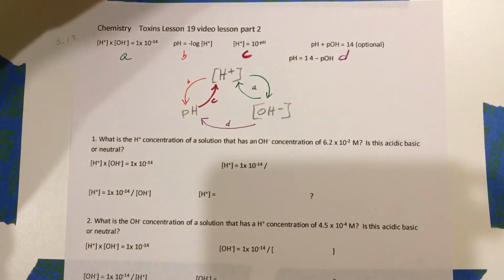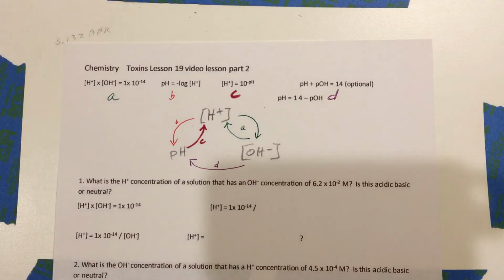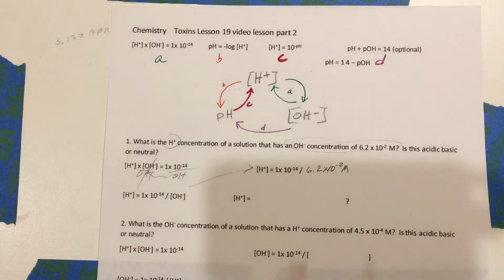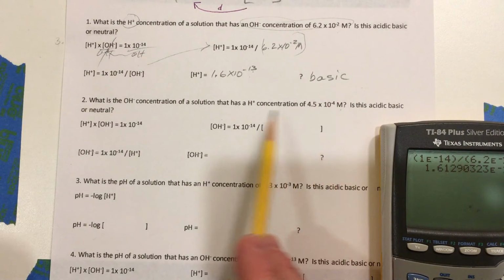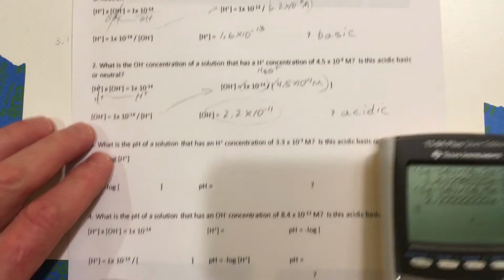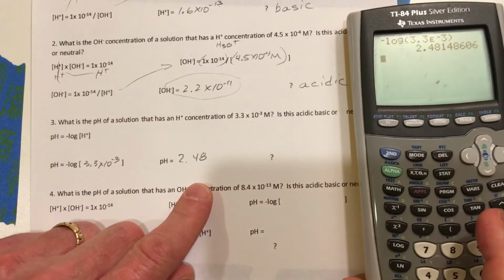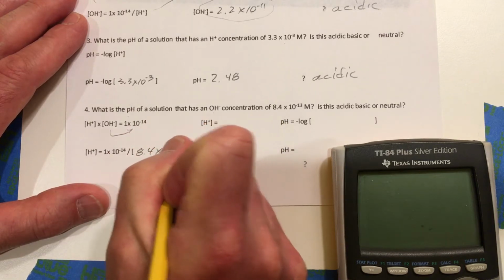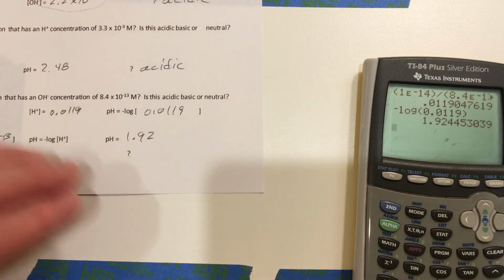Toxins 19 pH vid part 2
pH,H+, OH-